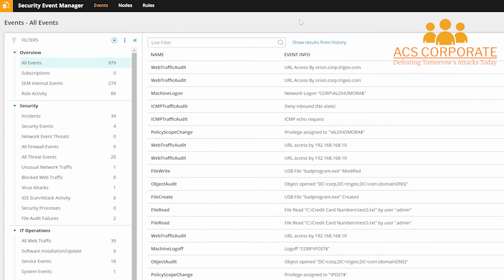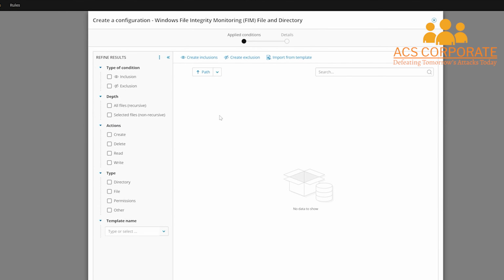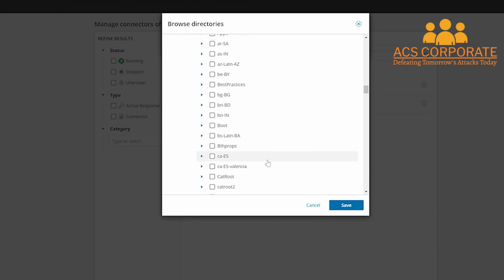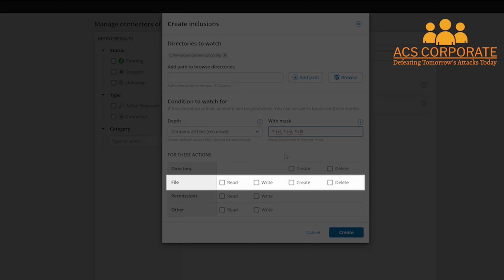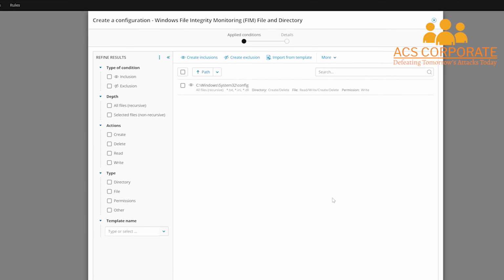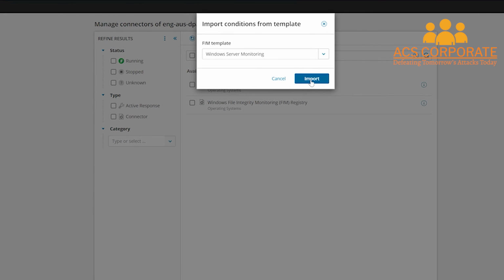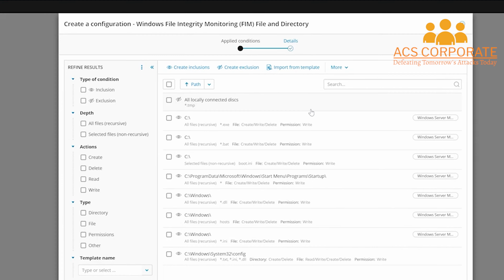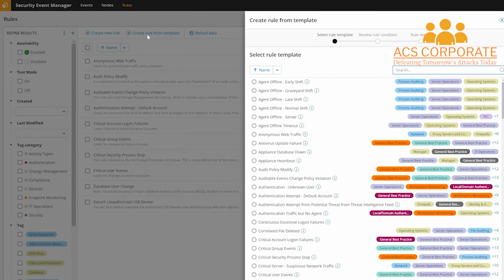Configuring File Integrity Monitoring in SolarWinds® Security Event Manager